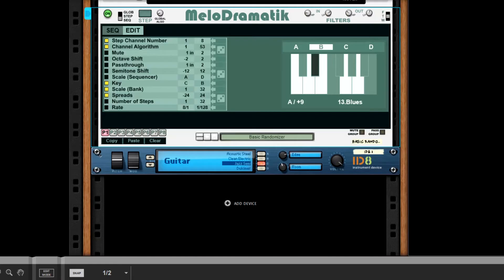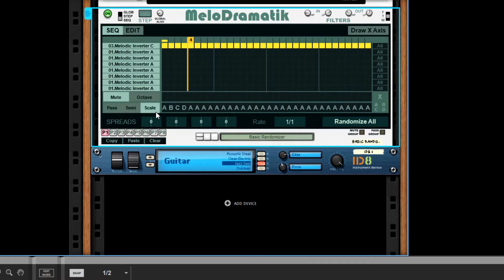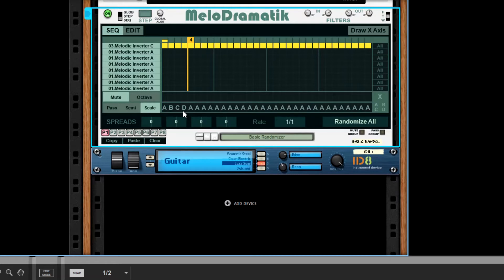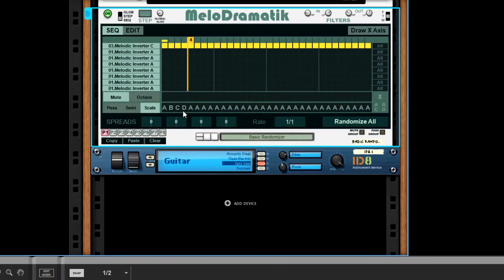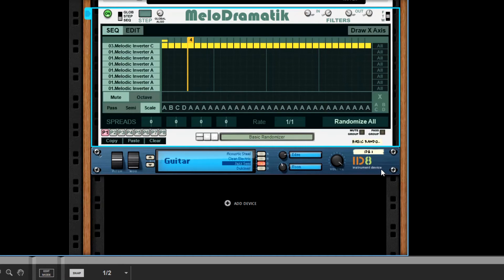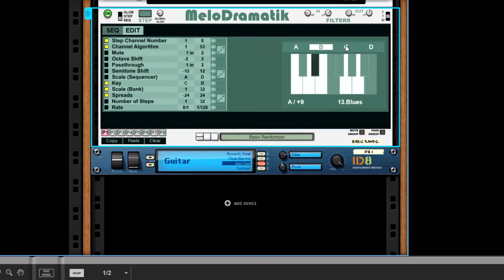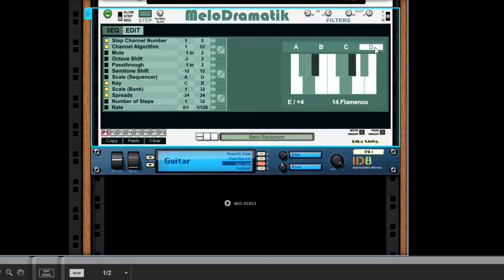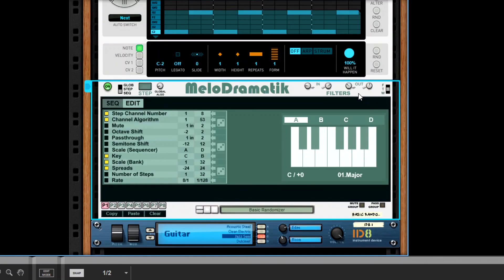MeloDramatik - The Scale Sequencer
In this video we briefly cover the Scale Sequencer track and the Scale area in Enlightenspeed's powerful new Rack Extension MeloDramatik. Like the filter section these are completely independent from the algorithm sections.

The comments are set to be fully moderated, so please ask questions in the comments - this way we get to respond to all enquiries because we will see them properly.